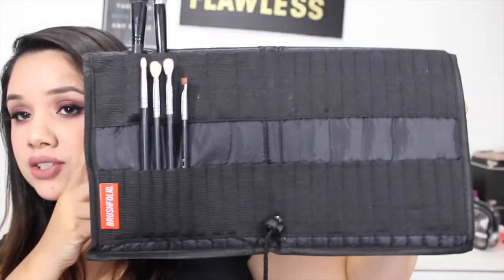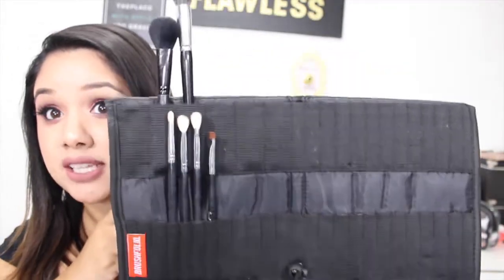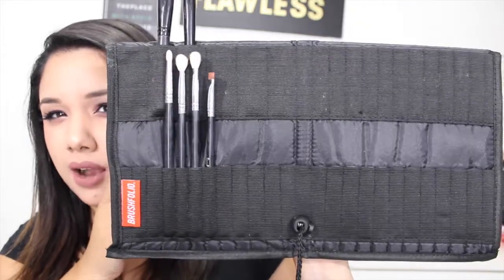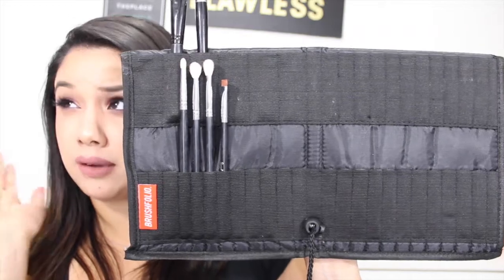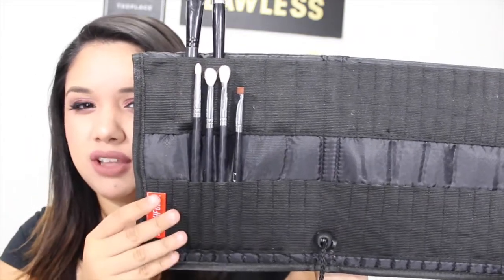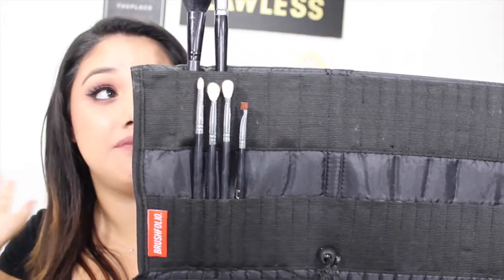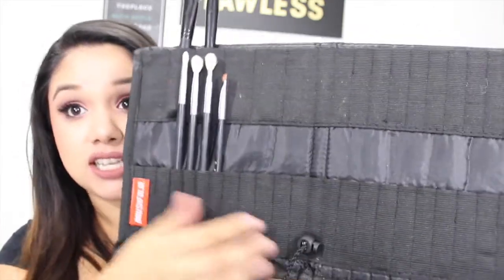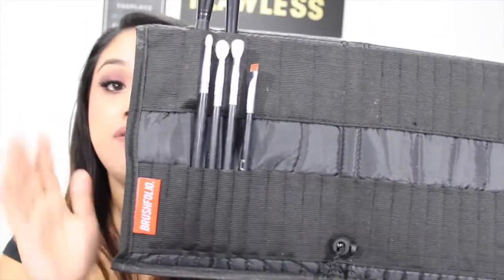September 2016 Favorites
Products Mentioned:
Koko Lashes- Goddess
Brushfolio
Milani Amore Matte Lip Cremes (Fall LE)- Honey, Sweetie, Emotion

Lip in this Video: Milani More Matte Lip Creme- Honey